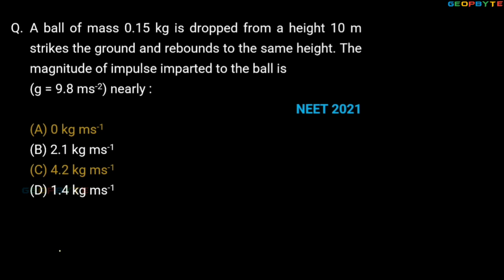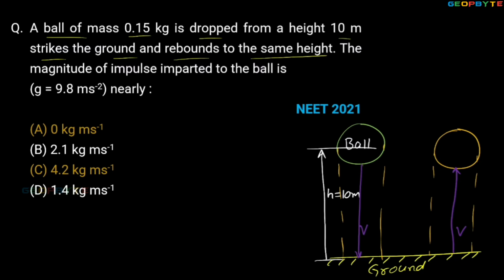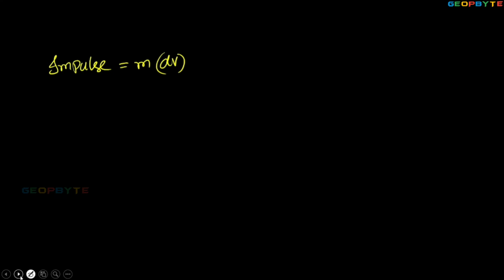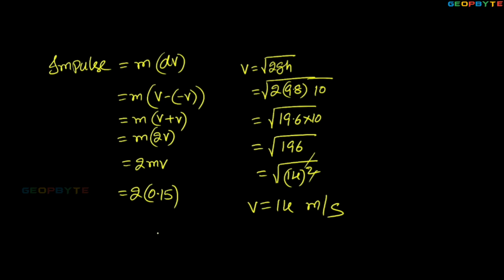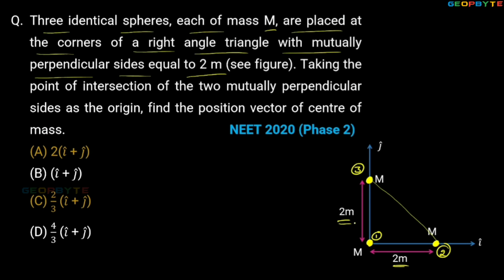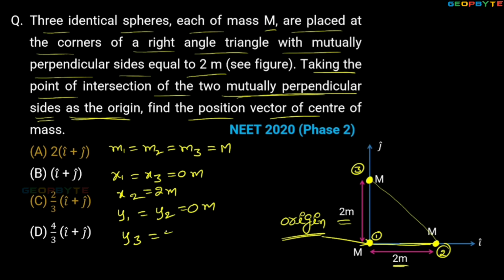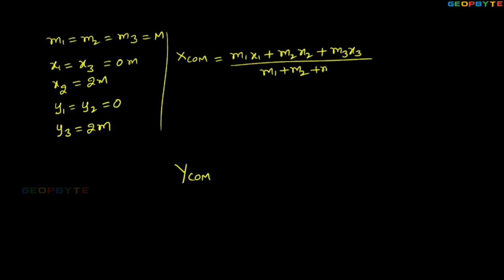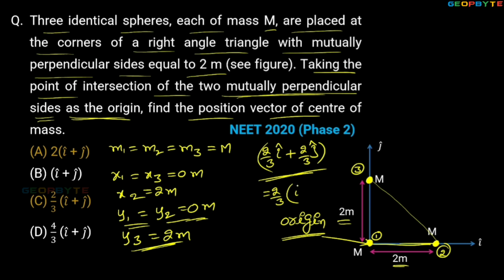NEET Physics | Centre of Mass, Momentum & Collision PYQs | Part-3 | NEET Preparation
Strengthen your NEET 2026 Physics preparation with Part-3 of our Centre of Mass, Momentum & Collision PYQs series by @GeopByte.
This session focuses on Previous Years Questions (PYQs), detailed solutions, and fast-solving strategies essential for NEET Physics.

✅ What you'll learn in this video:
✔️ Centre of Mass NEET-level concepts with PYQs
✔️ Momentum & Collision problem-solving techniques
✔️ Quick tricks to save time during NEET exam
✔️ Important PYQ discussion for NEET 2026 & NEET 2025 droppers

NEET 2026 aspirants, NEET 2025 droppers, and repeaters targeting 650+ in Physics!